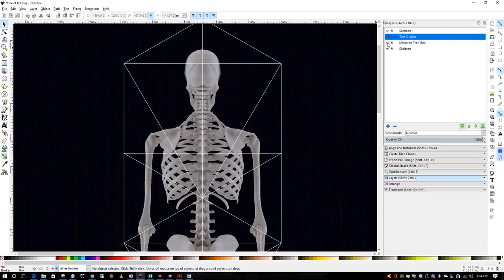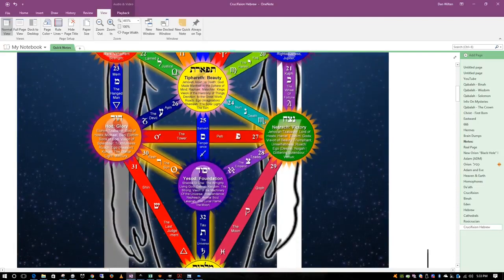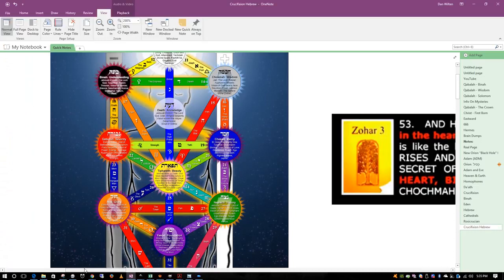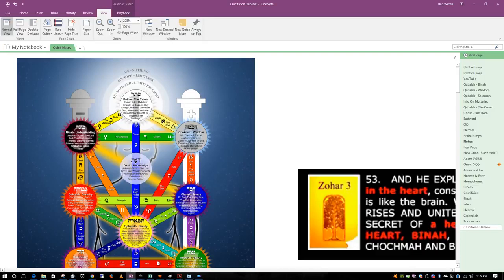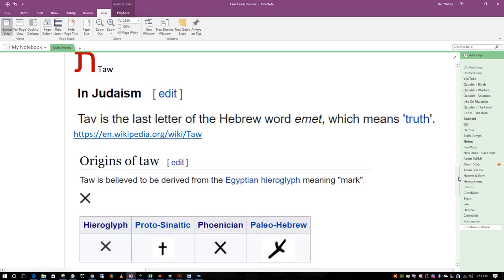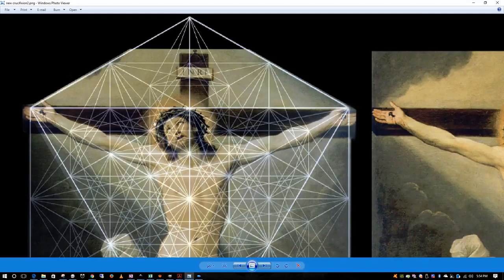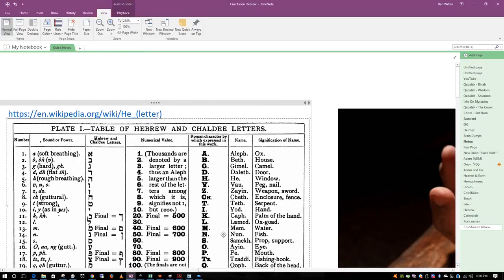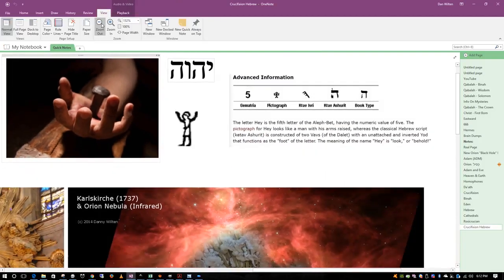Danny Wilten Behold The Hand, Nail, And The Truth!